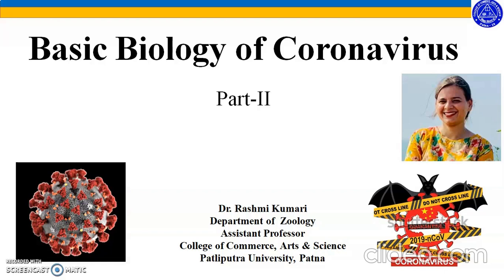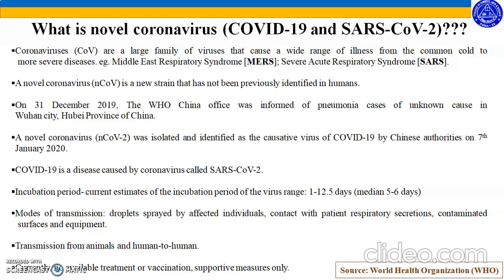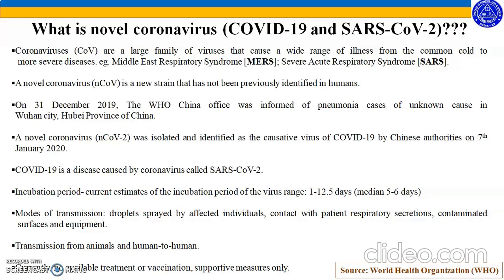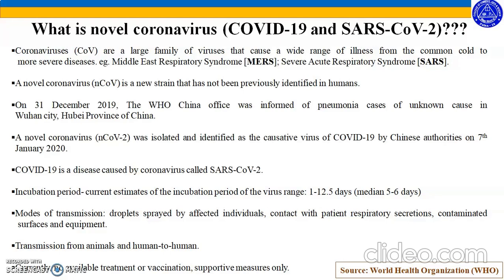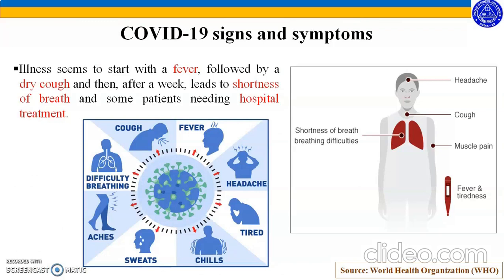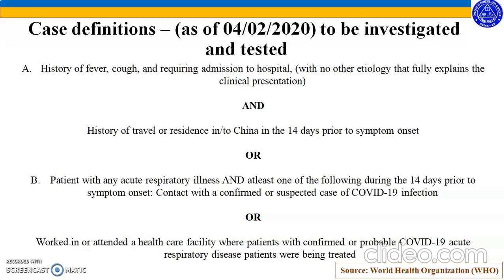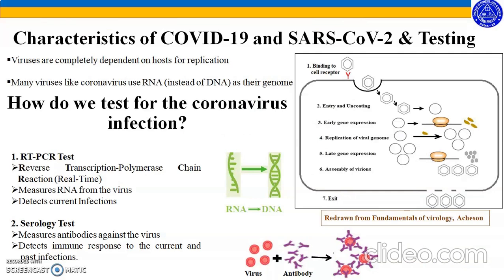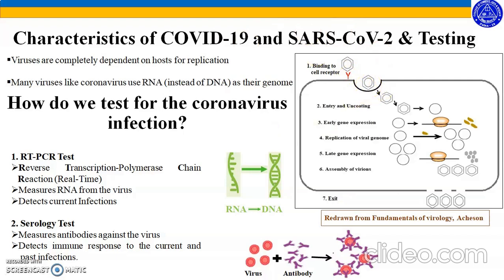Basic Biology of Coronavirus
This video lecture is in continuation to the previous lecture:  "Introduction to Coronaviruses (SARS, MERS, COVID-19): Hosts, Symptoms & History" uploaded on 16/04/2020. This lecture gives a detailed description of the difference between SARS-CoV-2 and COVID-19, relationship between the two, mode of infection used by the virus, different testing methods employed and description of the genome of this virus and related databases.